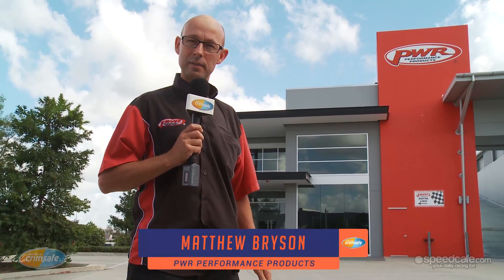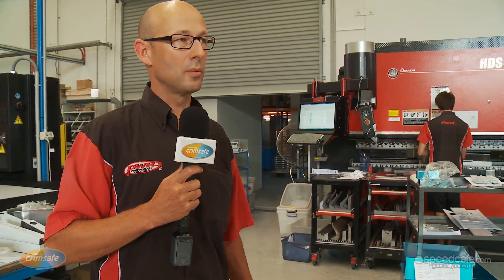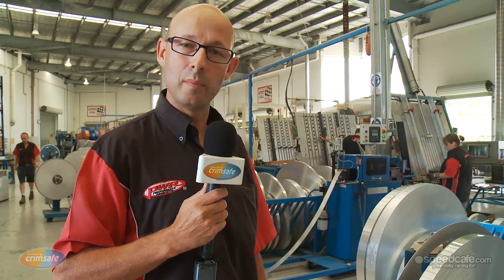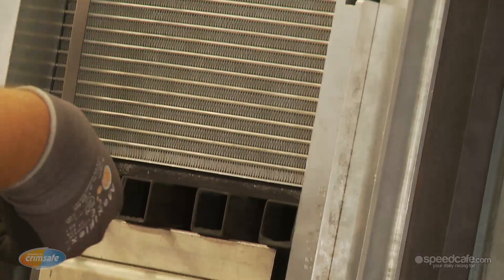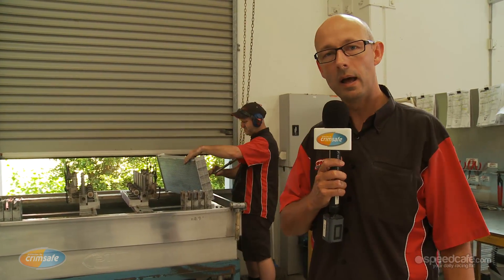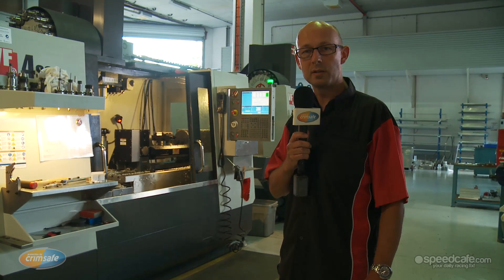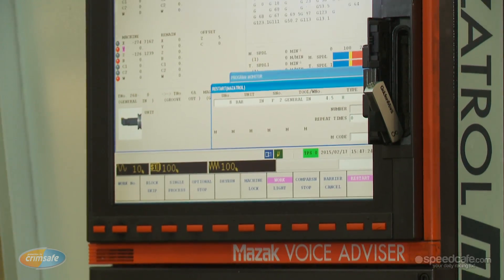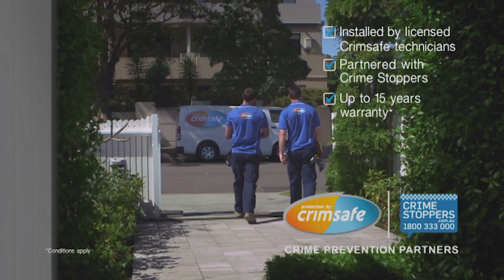Crimsafe Talking Tech - PWR Workshop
Matthew Bryson from PWR Performance Products explains the process of supplying cooling applications for some of world's leading teams in V8 Supercars, NASCAR, WRC, WEC and Formula 1.